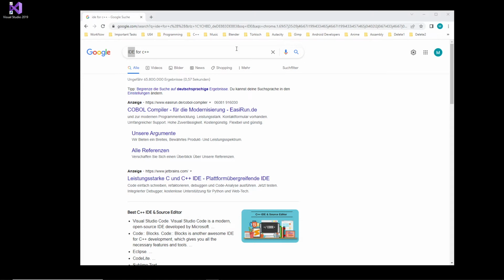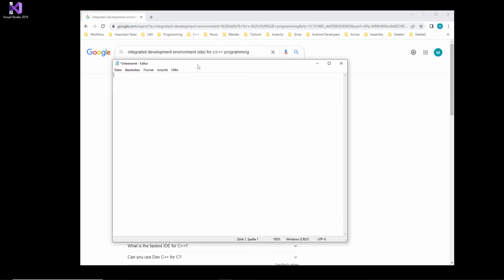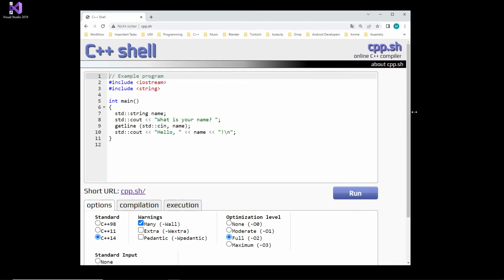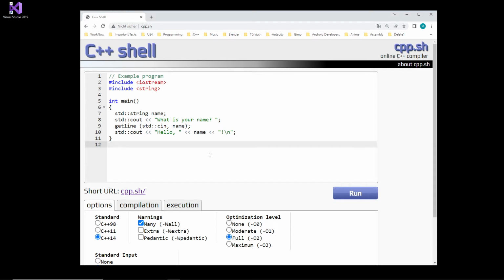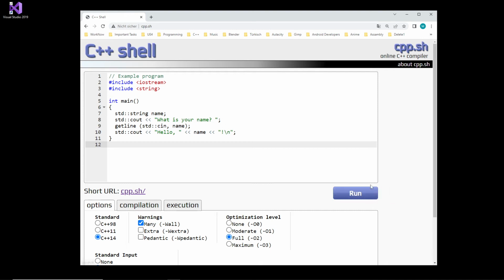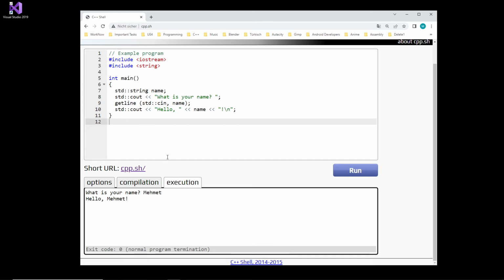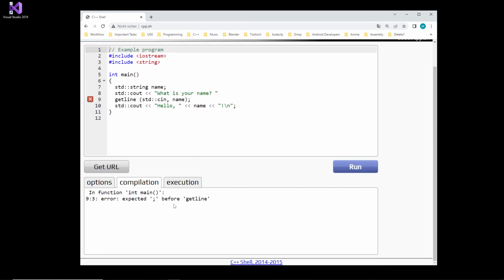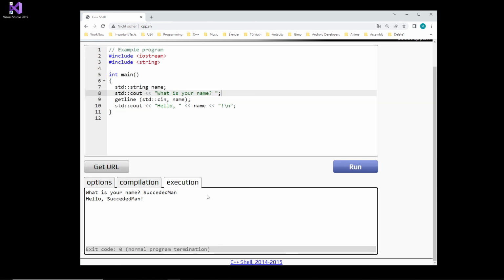C++ Beginner Tutorial - Basics - Video 2 - Online IDE